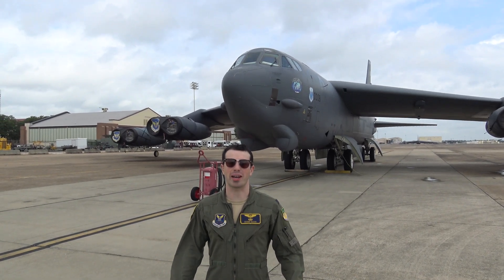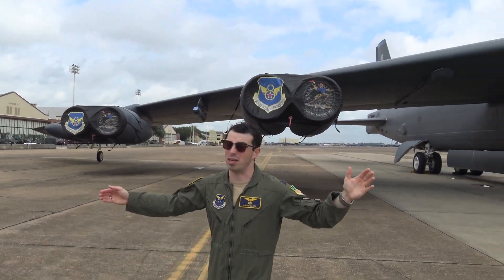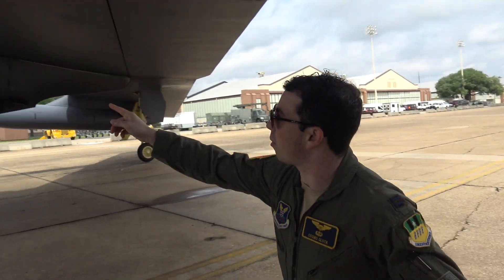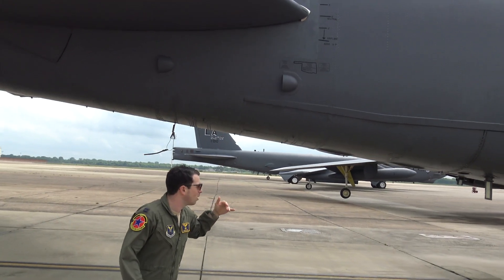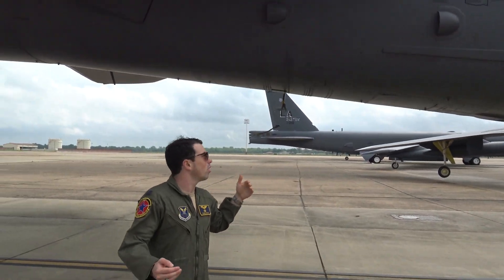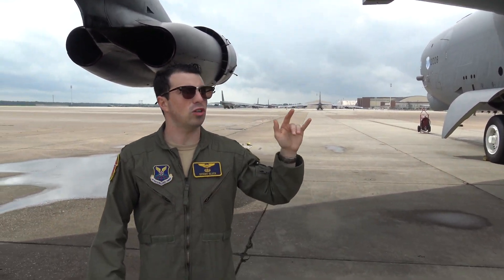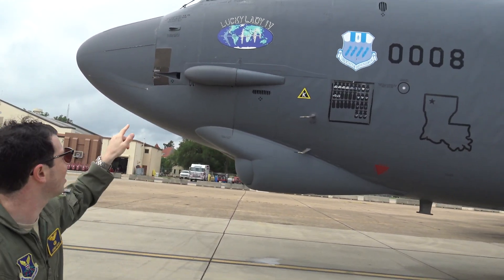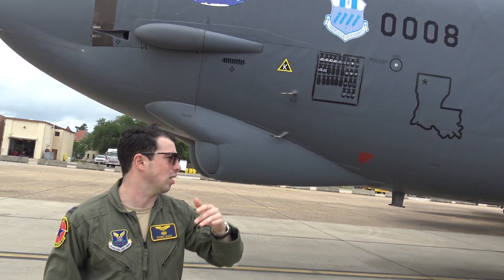Capt. Julian Gluck, 2012 grad, gives a tour of the B-52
An inside look at the B-52 from Barksdale, AFB!